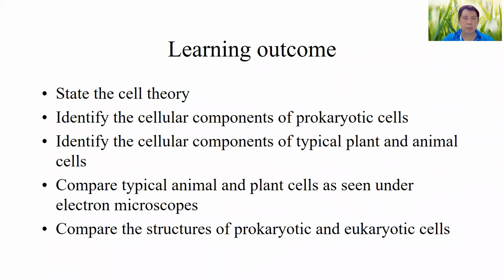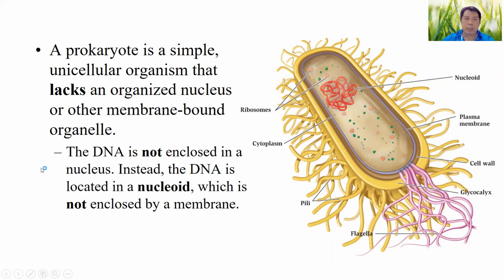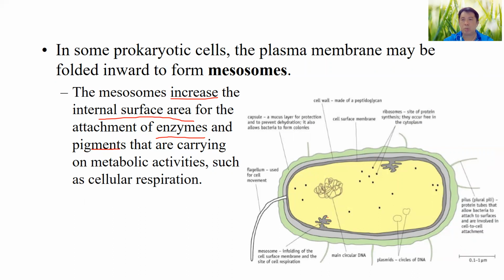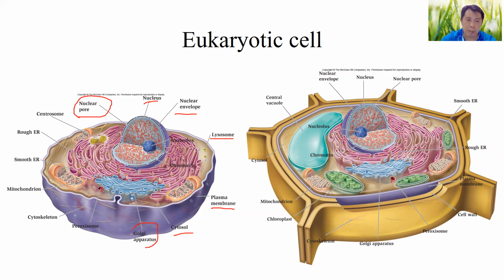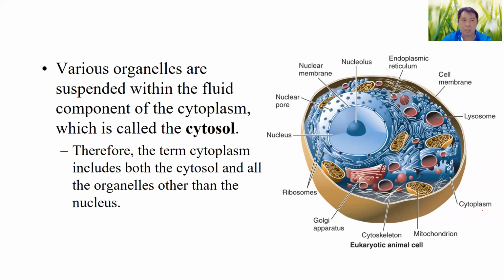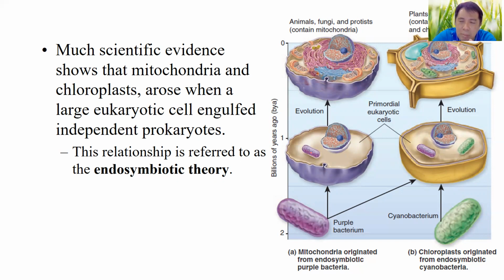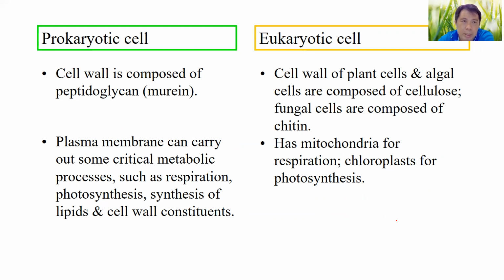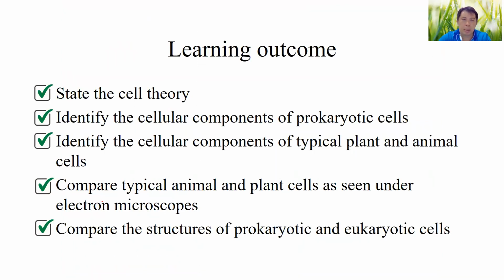STPM Prokaryotic & eukaryotic cells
STPM Term 1: Cell Structures and Organelles